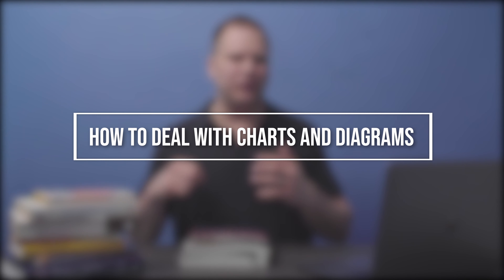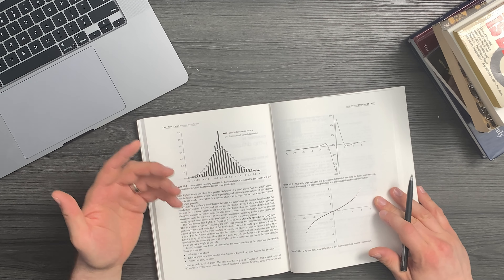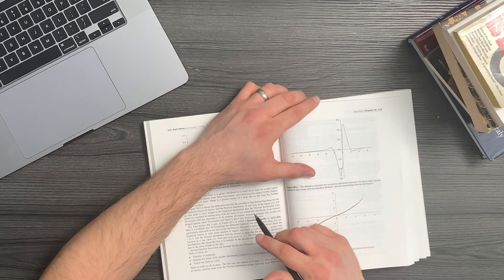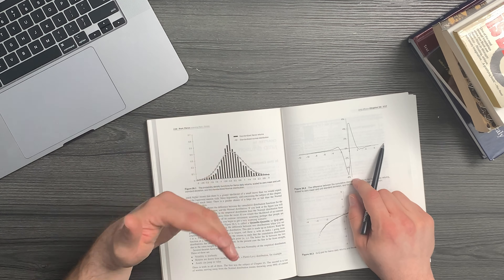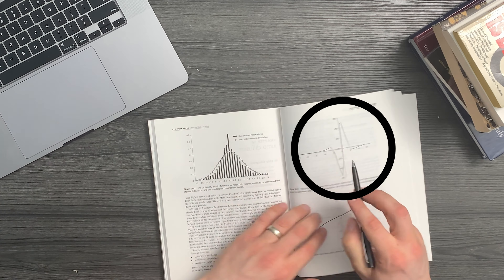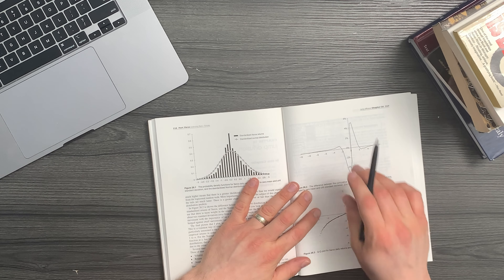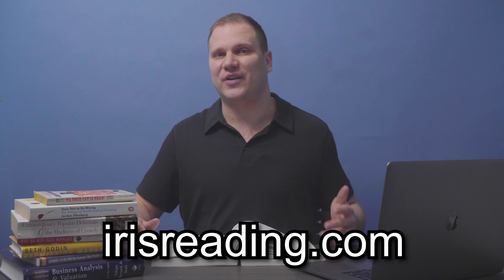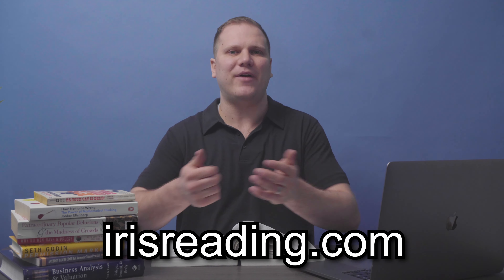Speed Reading Tips: How To Deal with Diagrams, Charts and Tables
In this video will cover speed reading tips related to dealing with diagrams, charts and / or tables, formulas and other types of visual information.

The mistake many people make when trying to speed read is skipping over the analytical parts of the textbook. If you want to read more quickly, you need to cut down the time spent re-reading. And this happens often when people are reading through text that is heavy with charts, tables and diagrams.

These aren't necessarily tips and tricks, but are more so obvious techniques to help you read faster with better comprehension. This video explains a simple way to speed read with dense, technical information.

These tips are great for college students or even high school students preparing for the reading demands of the university. If you want to be the best student at the top of your class then you need to learn the best study skills.

This quick video is presented by Paul Nowak, Founder & CEO of Iris Reading, the largest provider of speed-reading & memory and productivity courses. His speed-reading and memorization programs have been taught to students & professionals at companies that include: Google, LinkedIn, HSBC. The speed reading and memory courses have also been provided to military & government agencies that include: NASA, Army, Navy. Universities that have provided Iris Reading courses in speed-reading and memory techniques include: Harvard, Stanford, The University of Chicago, among many others. Iris Reading courses are provided, but also in-person in over 100 cities across the globe.